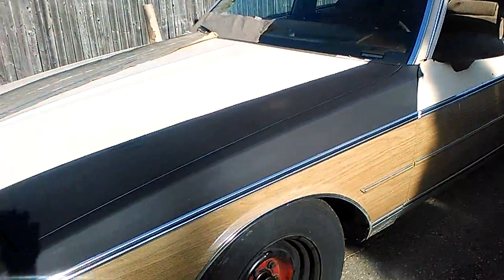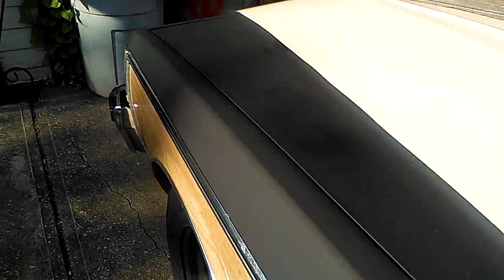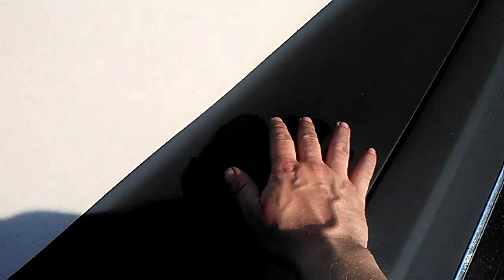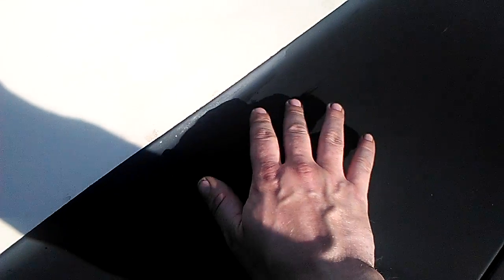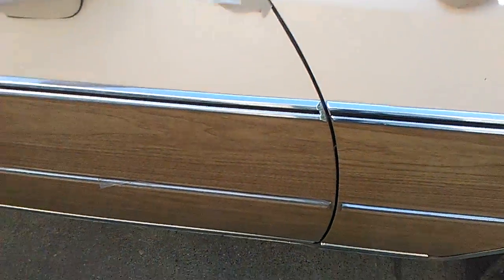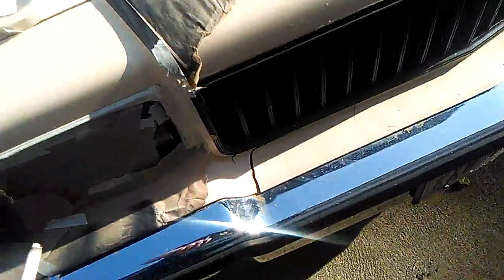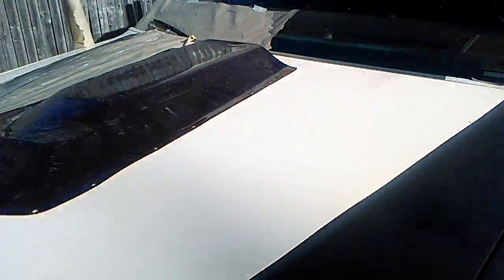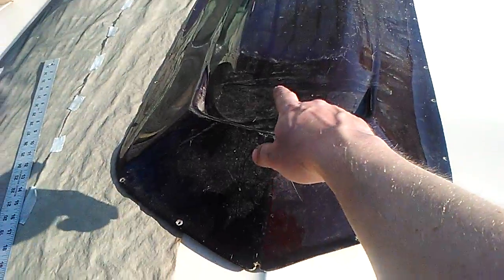Station Wagon Update #2 - More Painting/Hoodscoop Dryfit